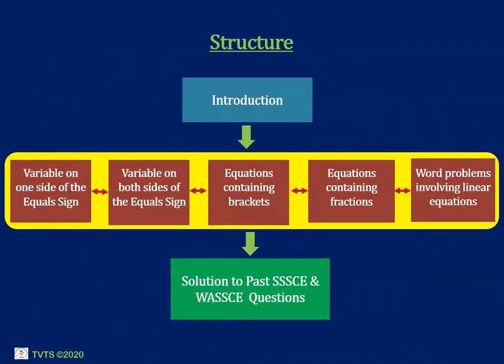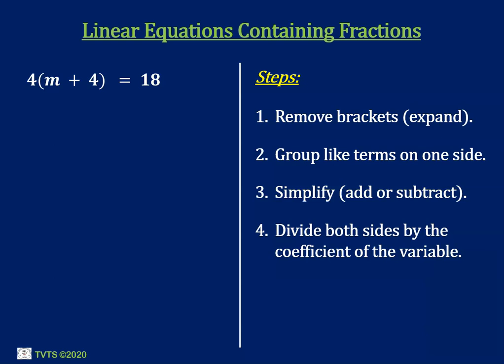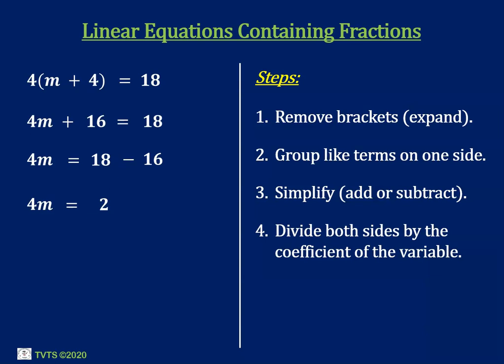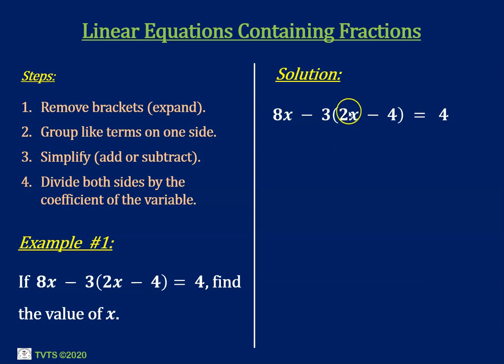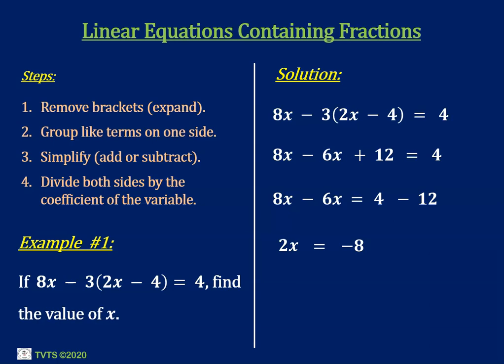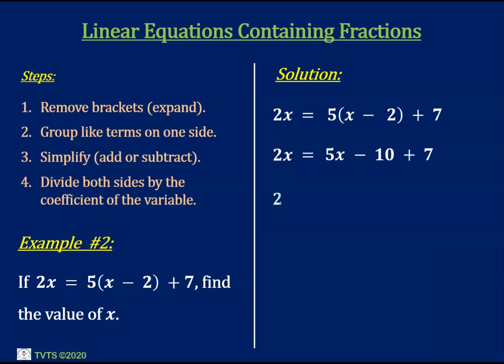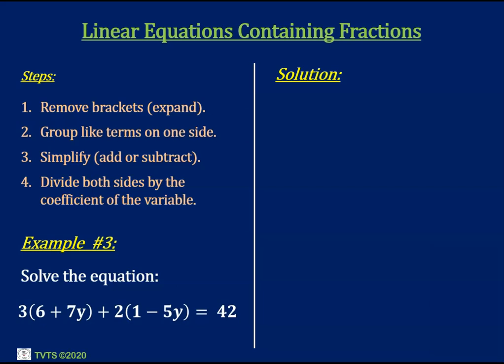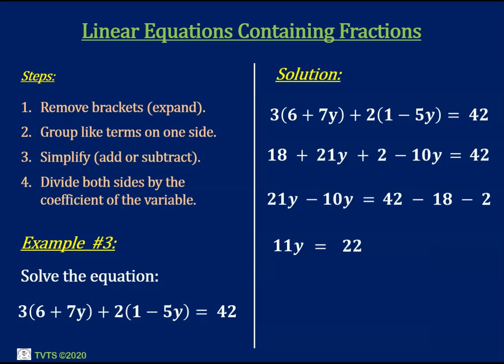Linear Equations In One Variable _ Part 4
In this video lesson you will learn how to comfortably solve linear equations in one variable containing brackets. This is part 4 of a series of lessons on Linear Equations in One Variable. You may want to visit the TVTS YouTube Channel to watch video lessons on other linear equations types or other relevant topics

Algebra
Linear Equations
Linear Equations In One Variable
Linear Equations for Senior High Schools